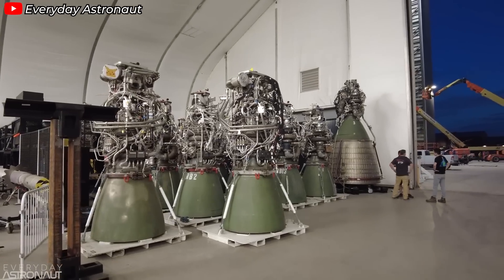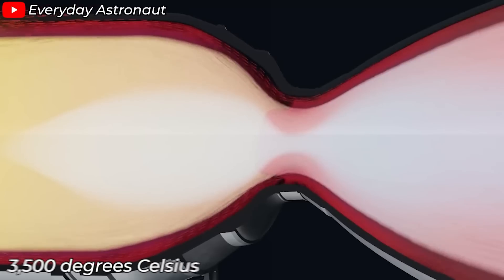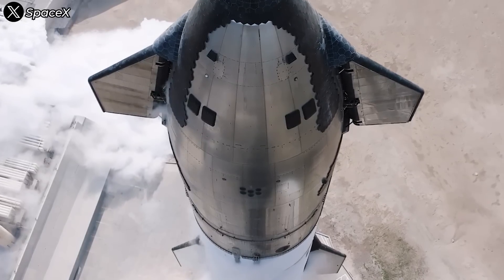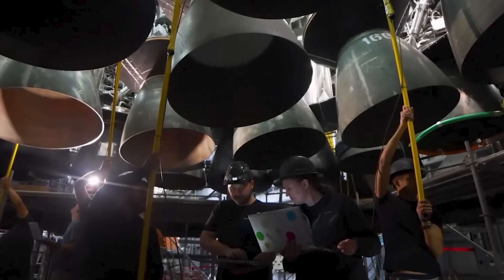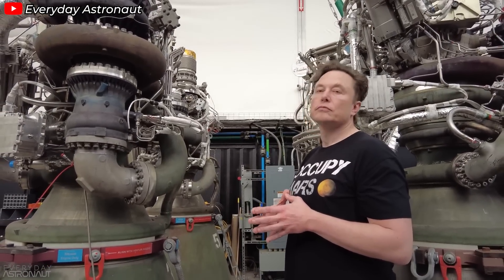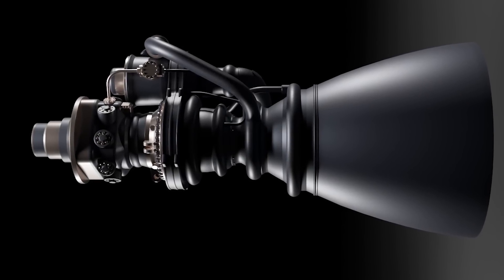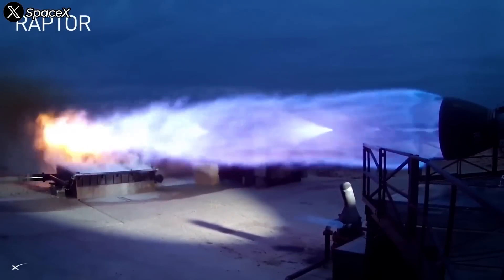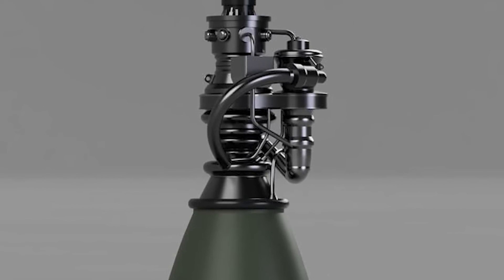SpaceX Upgrades Everything on Raptor 3 is Totally BLOWING Scientist's Minds....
There’s a fact that good engineering doesn’t just come to companies who do things for a long time, it comes to companies that do things smartly.
SpaceX is the brightest example of this with their latest generation engine, the Raptor 3.
Rocket engines have always been a key challenge and a decisive factor in the success of any space project. and spaceX nailed it.
The way SpaceX upgrades everything on their engines has truly made the entire industry thrilling.
Let's find out everything in today’s episode!
When we look at the evolution of SpaceX’s Raptor engine through three generations, we can clearly see SpaceX's design philosophy at work—a set of the principles of Eliminate, Combine, Rearrange, and Simplify. Raptor 3 isn’t a product of fixing errors from previous versions, as Raptor 2 has already flown and proven its impressive reliability. Instead, it’s the result of a methodical process of learning and improvement. Through Raptor 1 and 2, SpaceX identified what could be removed, what needed to stay, and how to simplify the system while still delivering—even enhancing—performance.
I’ve made some videos about the incredible specifications and appearance of the Raptor 3, which you can find on my channel.
and In those videos, I analyzed that what makes the Raptor 3 so powerful - with a thrust of 280 tf - is the combustion chamber pressure.
350 bar is a record-breaking number - higher than any rocket engine in the history of this industry.
The combustion chamber walls can reach temperatures up to around 3,500 degrees Celsius, far beyond what any metal can endure. That’s why the engine needs effective cooling. I’ve spoken a lot about Raptor’s regenerative cooling technology and SpaceX’s advanced 3D printing methods. Now, it’s time we dive even deeper into these innovations.